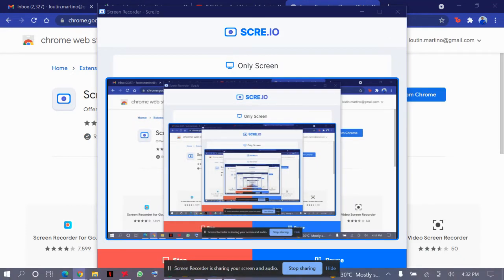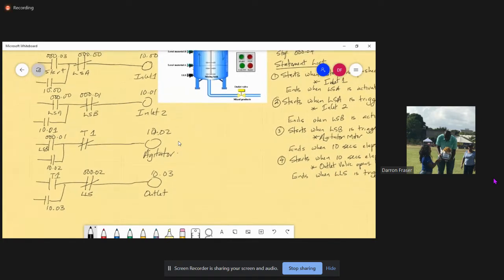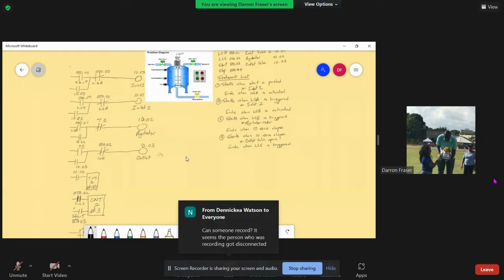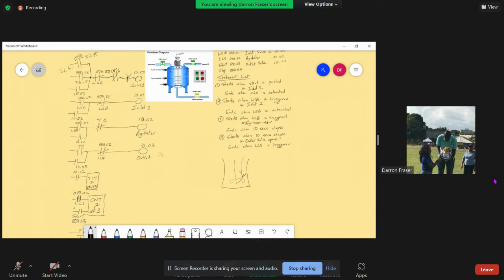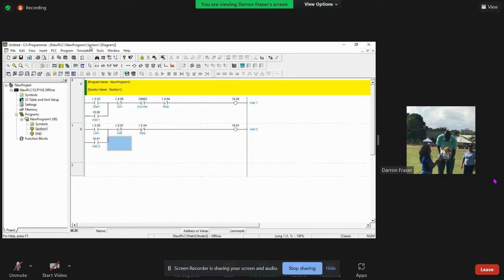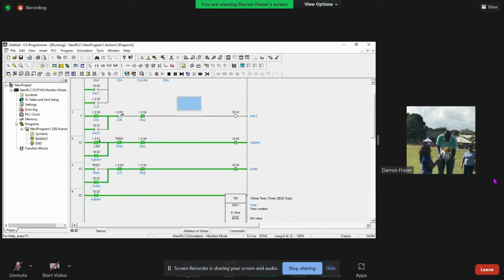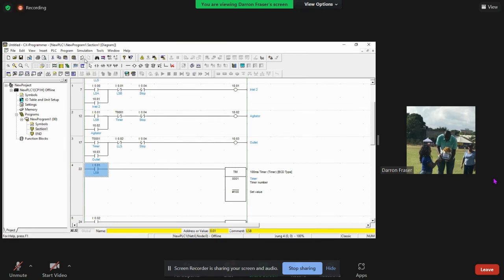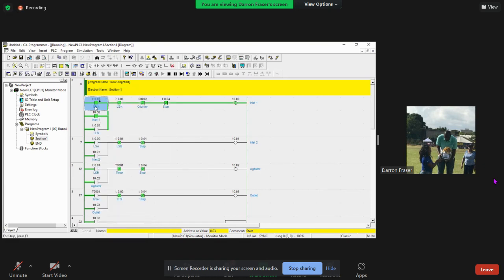Control Systems Lecture Oct 06 2021